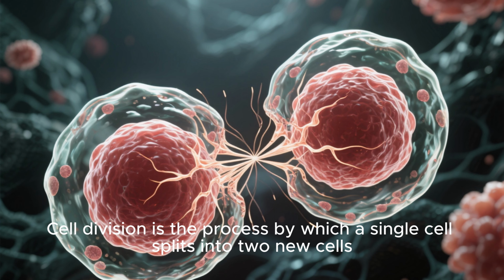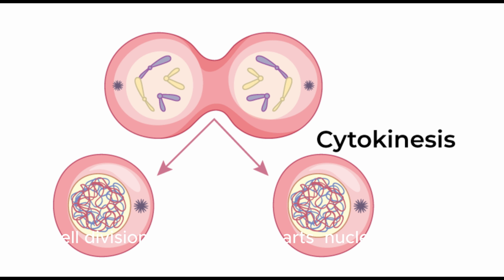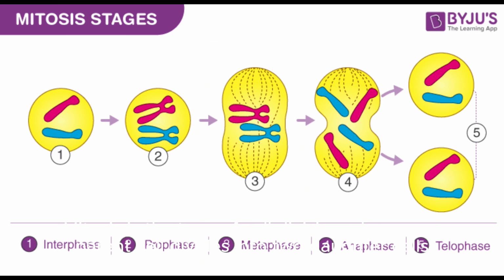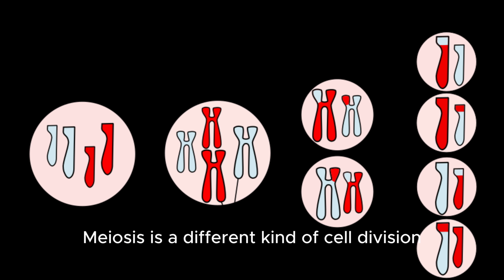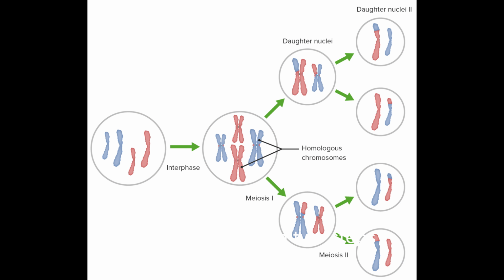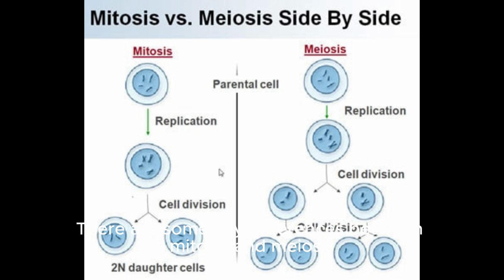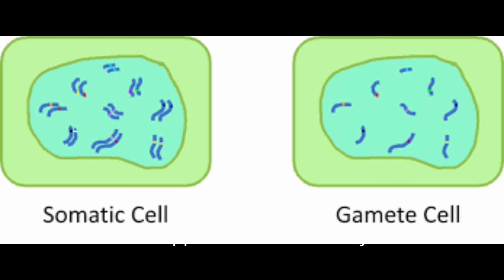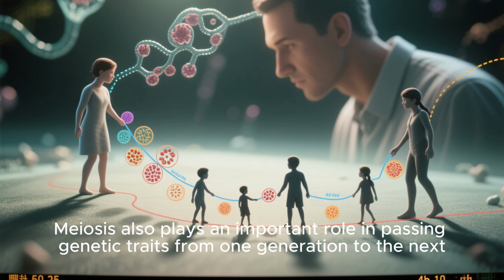Cell Division Made Easy: Mitosis and Meiosis!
In this easy-to-understand biology lecture, learn all about cell division, including mitosis and meiosis, explained in a clear and simple way for students. 🧬

Cell division is how one cell becomes two or more cells. This process is important for growth, repair, and reproduction in living things. In this video, you'll learn:
✅ What are chromosomes, chromatids, and daughter cells?
✅ Why mitosis happens in body cells
✅ Why meiosis happens in reproductive cells (sperm, egg, spores)
✅ How genetic information is passed to the next generation

Perfect for students, teachers, and anyone who wants a simple and clear explanation of one of the most important biology topics!

🎓 Great for Class 9, Class 10, Class 11 & NEET Biology prep
📚 Helpful for school exams, science projects, and quick revision
🧠 Science made fun and easy!

To get lecture related to general science, biology, botany, zoology and wildlife of any grade or class please write the topic and class in comment box